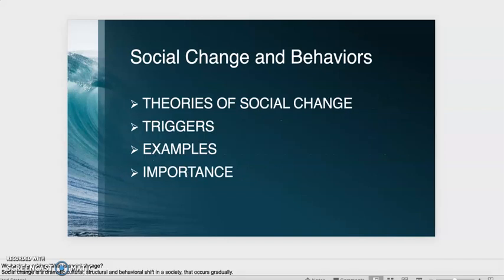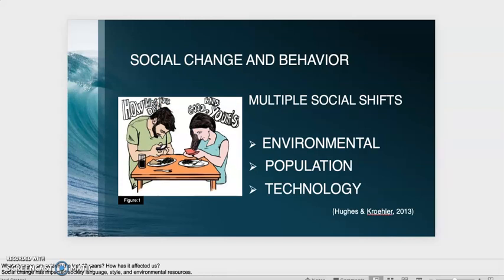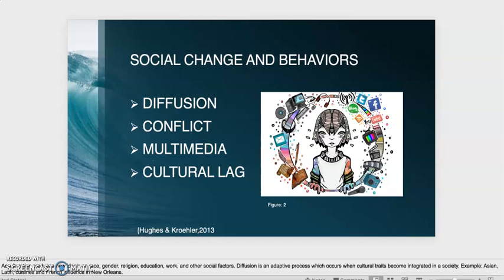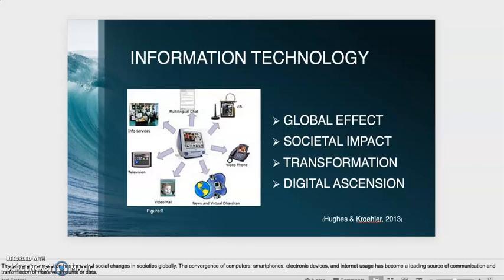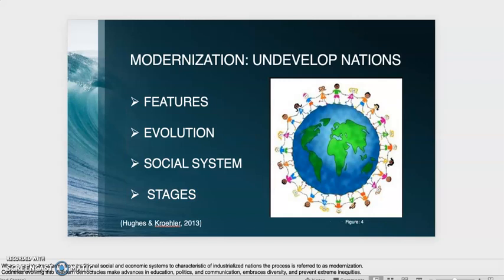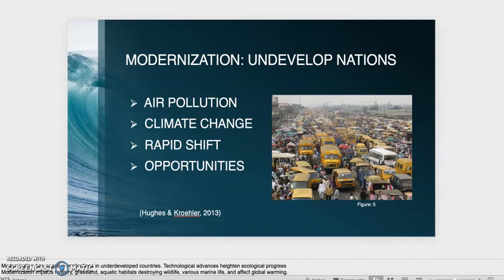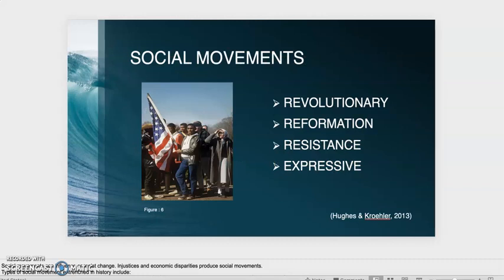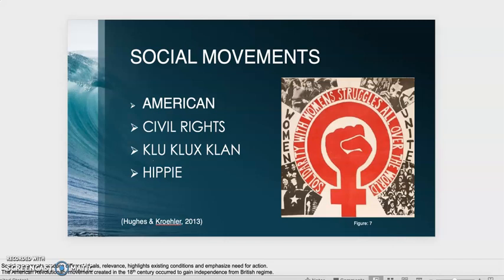Social Change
Impact of social change on behaviors